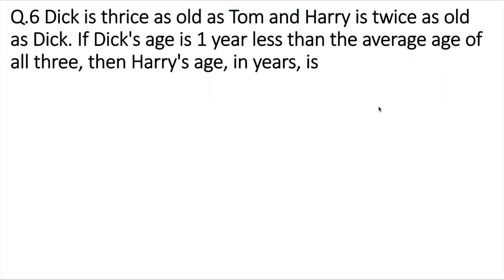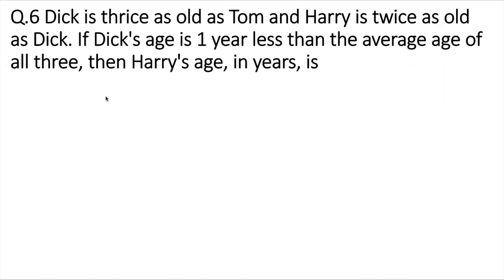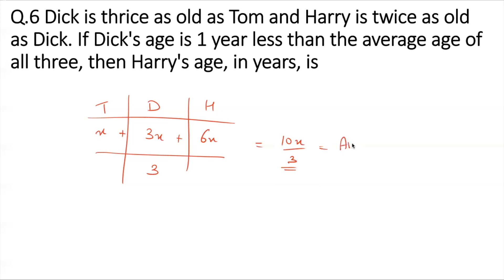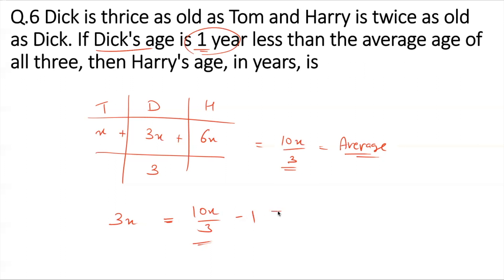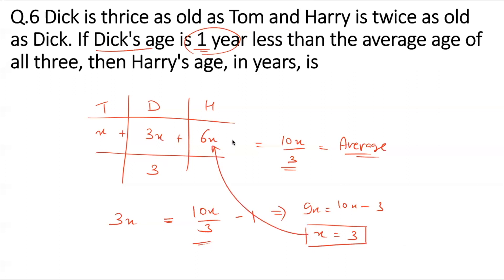CAT 2020 Slot 3 Questions & Answers - 06 Average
A question from the Quantitative Ability (QA) section of the Second Slot in CAT 2020 question based on Averages. The video gives the detailed solution to the question.